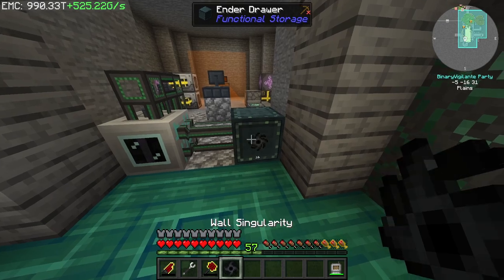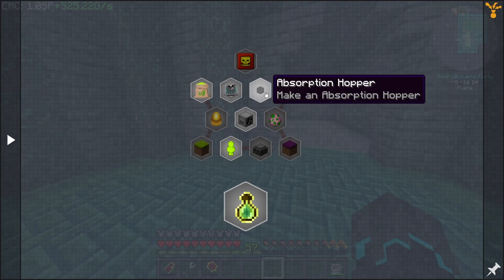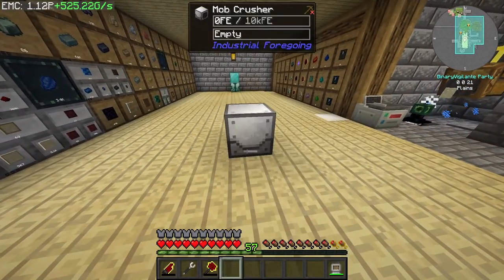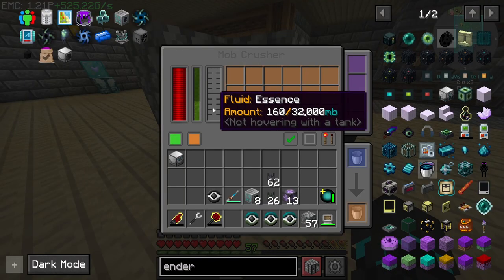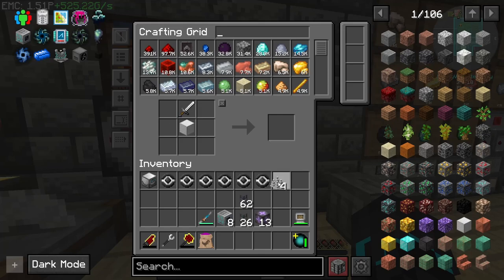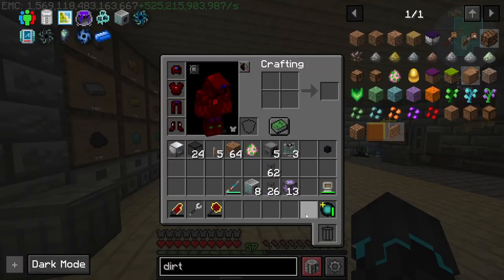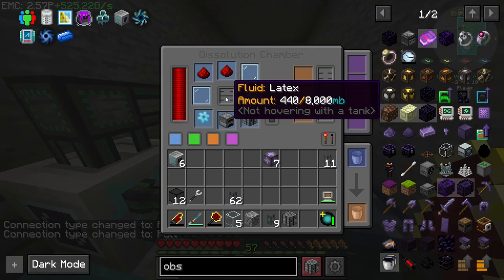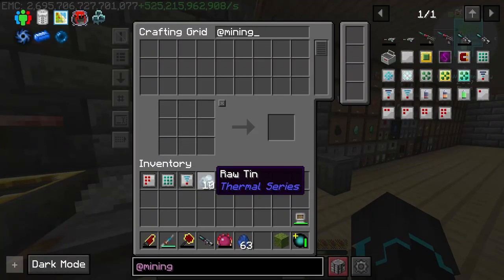Mob Soul & Processing Tier 2 Singularity Automation! | FTB StoneBlock 3 - EP18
✔️ FTB StoneBlock 3 is here! In this Minecraft Modpack you survive underground expanding your base with the help of technology, magic and much more! Explore the outer rings and defeat dungeons waiting to be discovered!

In this video, we're going to be building a mob soul & processing tier 2 singularity automation in FTB StoneBlock 3!

This video is a continuation of our journey in automating all the singularities in StoneBlock 3, so if you haven't watched the previous episodes yet, I recommend that you do that first